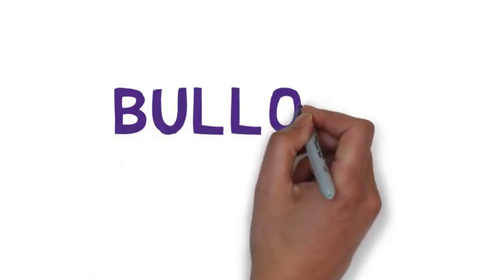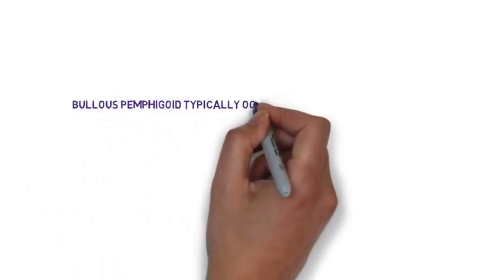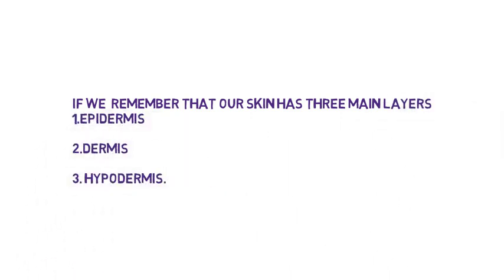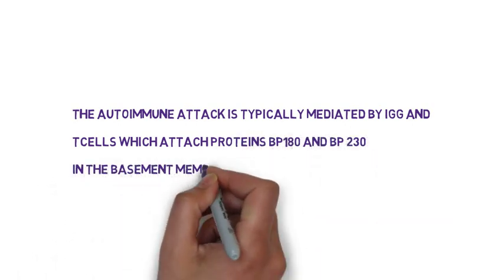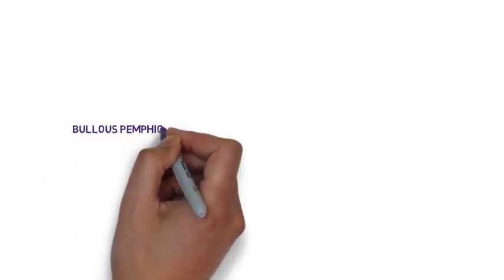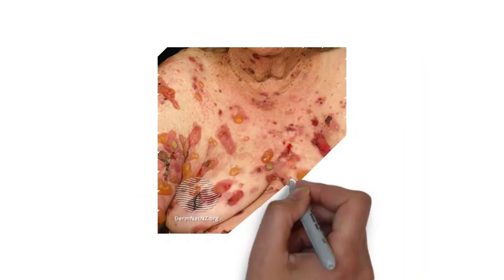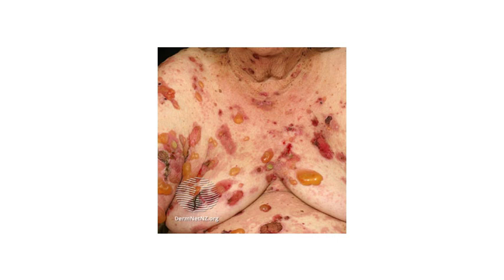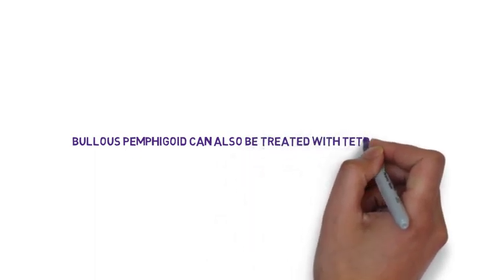Bullous pemphigoid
This is one of the blistering conditions of the skin.
Thanks to DermNet for kindly permitting the use of their images in this video.